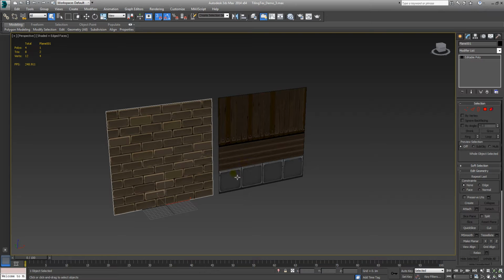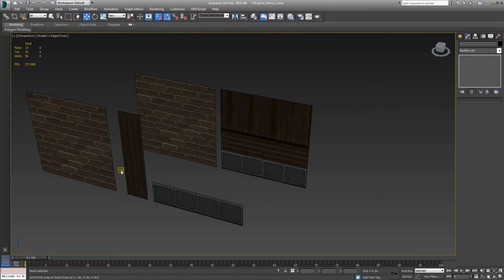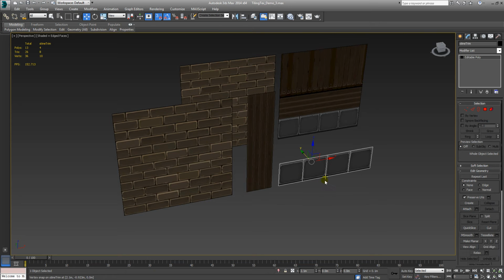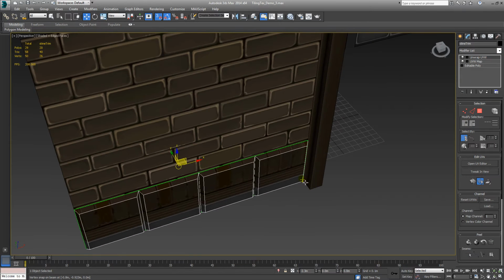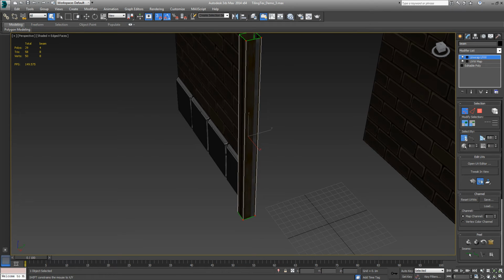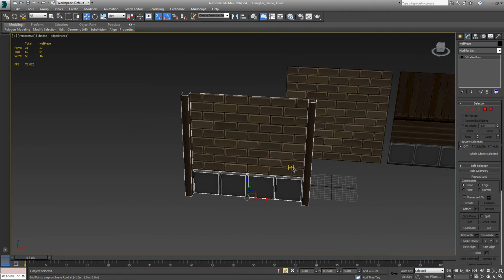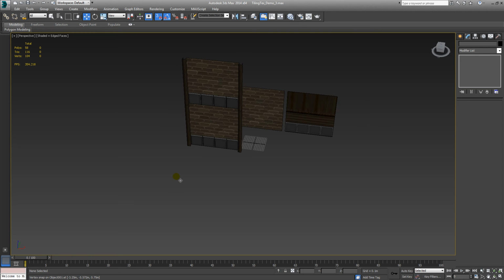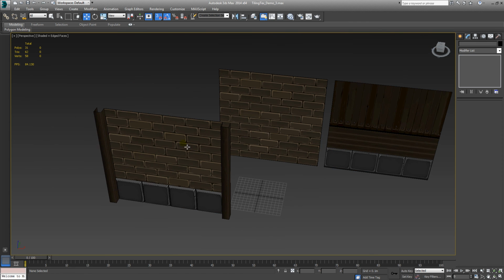Basics - The Magic of Tiling Textures pt3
This is the final video in the tiling textures mini series and we'll wrap things up by combining a tiling texture atlas with a basic tiling texture to create a modular piece of geometry.